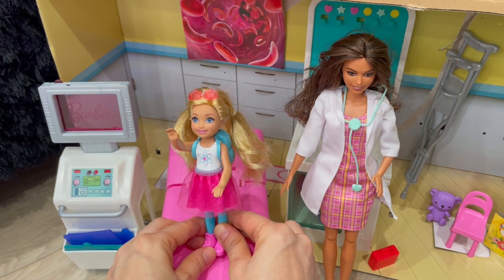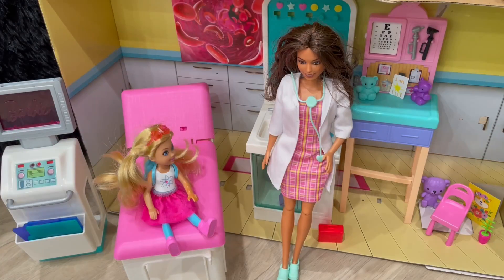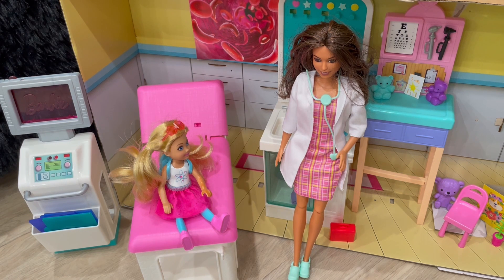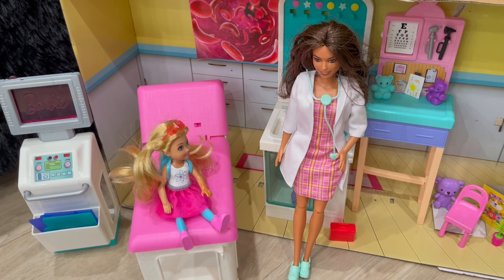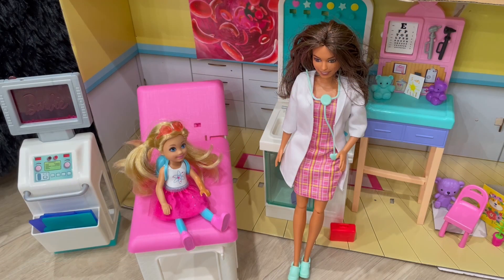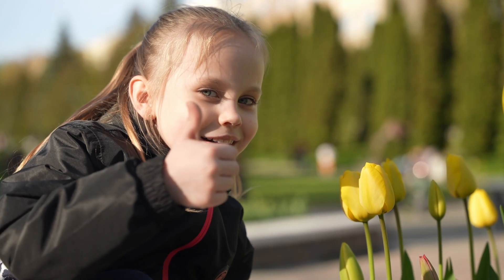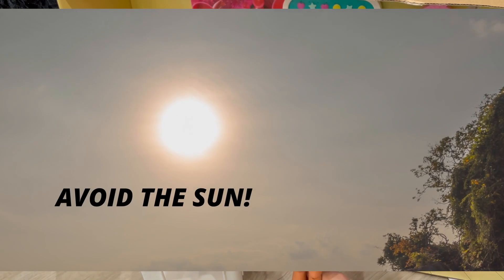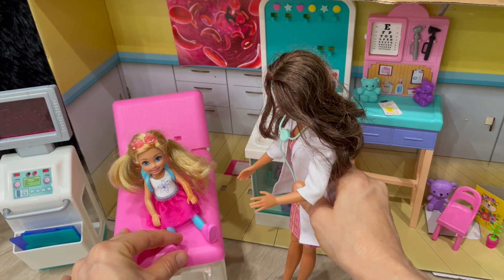The Adventures of Emma and Auntie - I Have a Sunburn!!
Emma got a sunburn while playing outside! She learns from Doctor Auntie all about what sunburns are, what is UV light , how to treat and prevent sunburns, and much more!
Stick around to the end for a FUN SONG to remember how to prevent sunburns!
Come Learn with Us!!

Time Codes:
0:00 - Intro Song
0:38 - Emma Has a Sunburn!
1:35- Waves of light from the Sun
2:05 - What is UV light?
3:15- The immune system helping the skin!
4:40- Inflammation makes our skin red!
5:56- How can we stay protected from the sun?
6:27- What is SPF?
6:58 - How to help the pain and treat sunburns?
8:17- Layers of the skin and why we peel
9:09- ABC's SONG!!! How to be sunburn free!?
12:39- Subscribe to our channel!